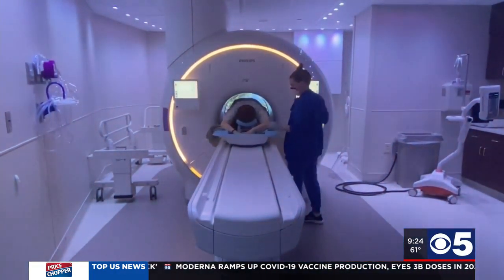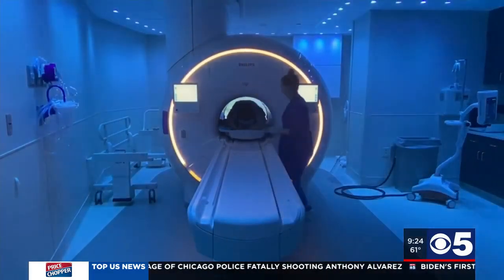Fast Breast MRI helping with early cancer detection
Saint Luke’s Cancer Institute breast radiologist Dr. Ruby Meierotto explains how the Fast Breast MRI works, who it's geared toward and if it can replace your mammogram.